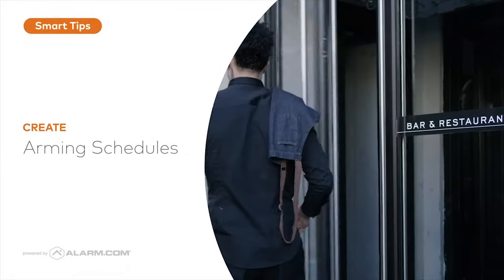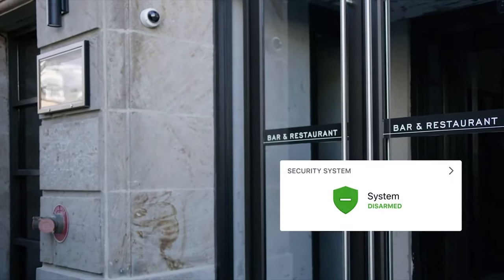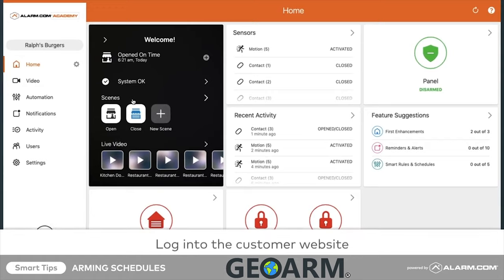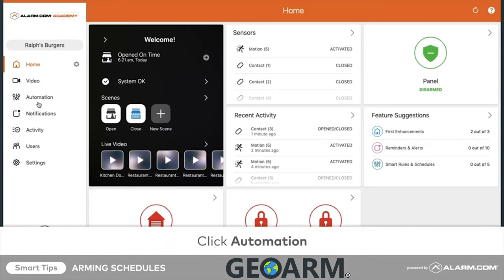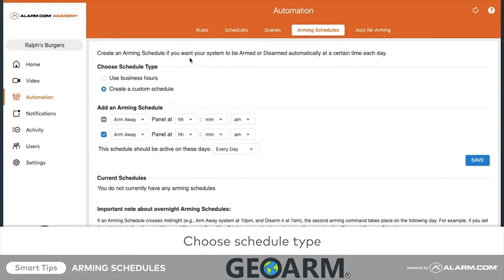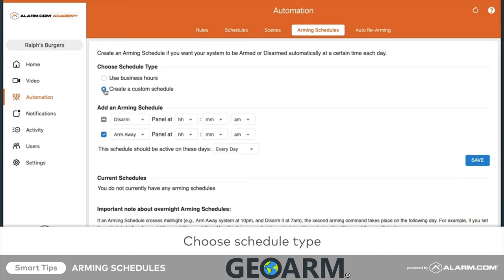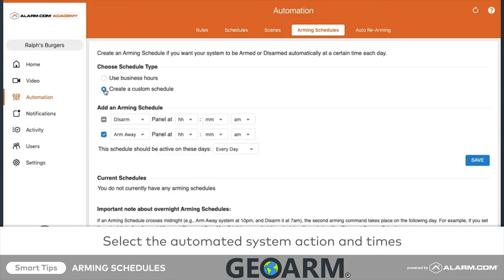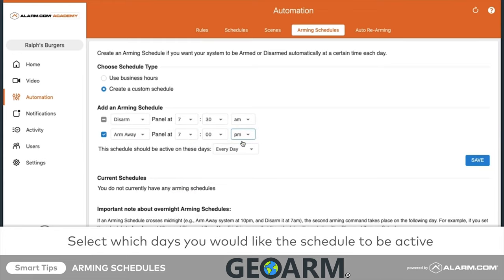Alarm.com Arming Schedule Set Up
In this Video, we will learn about Alarm.com Arming Schedule Set Up and configuration!

Arming Schedules can be customized to automatically arm and disarm a system for each individual day of the week or across multiple days.